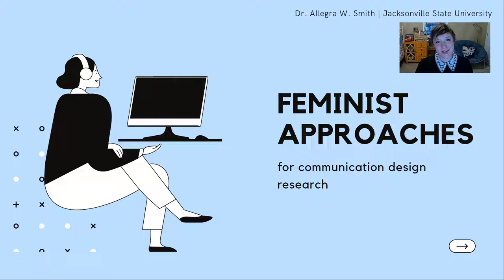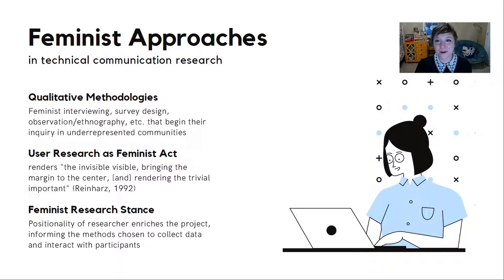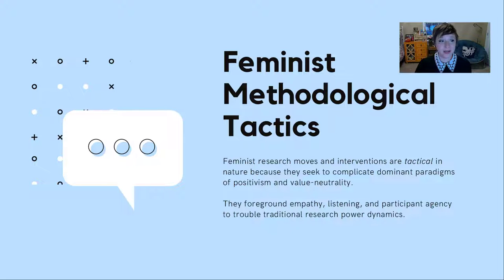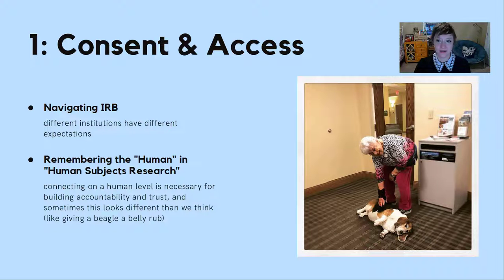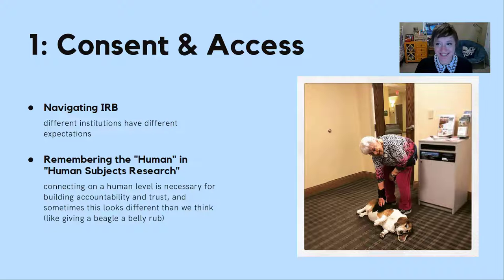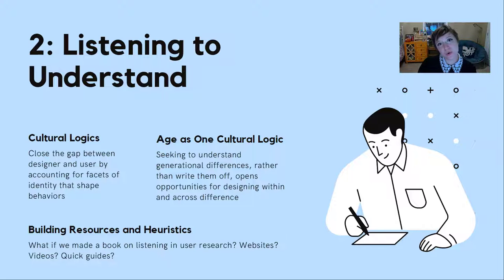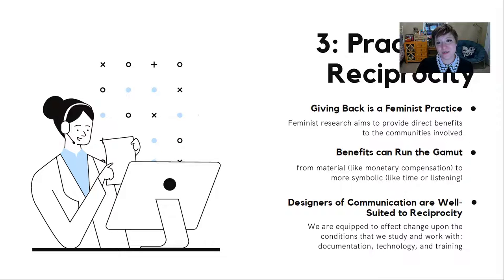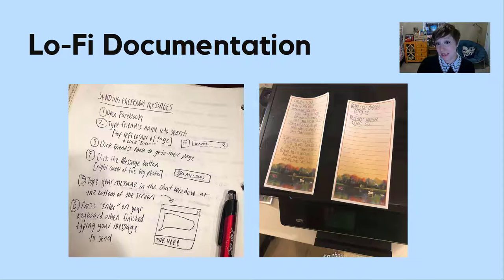Feminist Approaches for Communication Design Research (ACM-SIGDOC 2021)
This presentation is Dr. Allegra W. Smith's contribution to the ACM Special Interest Group on the Design of Communication (SIGDOC) 2021 Conference panel, "Local Users, Global Takeaways: Methodological Considerations for Audience Advocacy in Communication Design Research."

Dr. Smith, an Assistant Professor of Professional Writing at Jacksonville State University, shares methodological practices that are grounded in feminist theory and attend to the human needs of technology users.

The full proceedings paper (coauthored with Dr. Sweta Baniya and Dr. Nupoor Ranade) is available through the ACM Digital Library